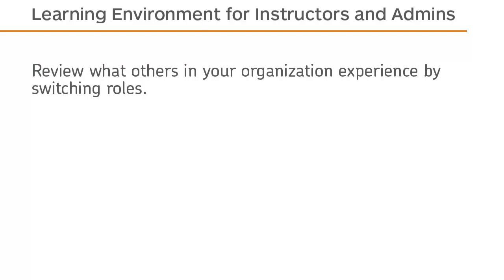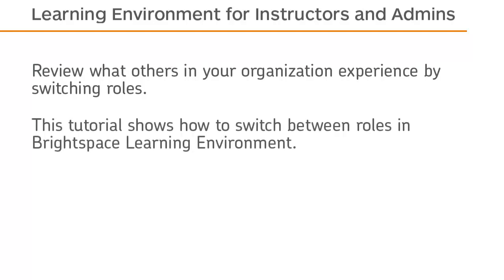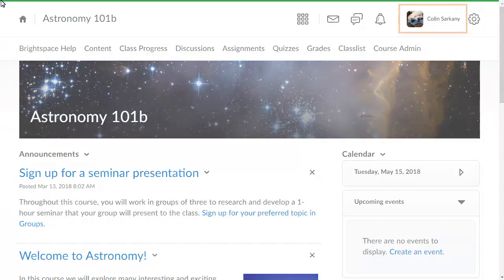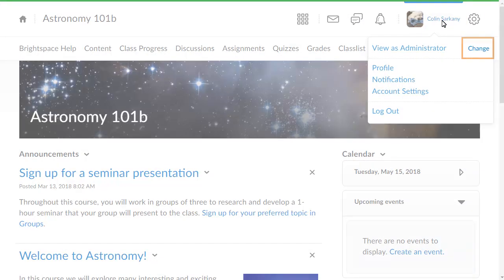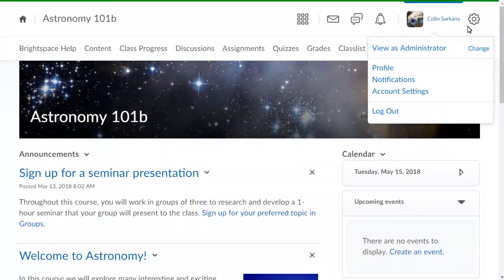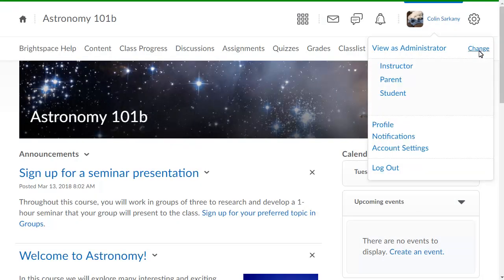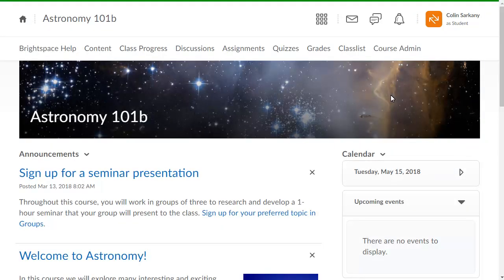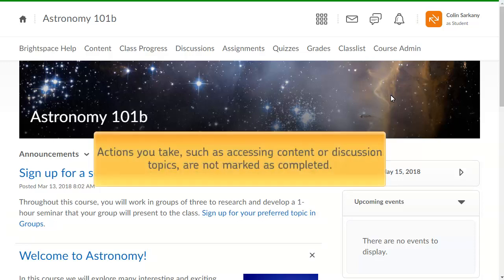Learning Environment - Switch Roles - Instructor and Administrator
Review what others in your organization experience by switching roles. This tutorial shows how to switch between roles in Brightspace Learning Environment.